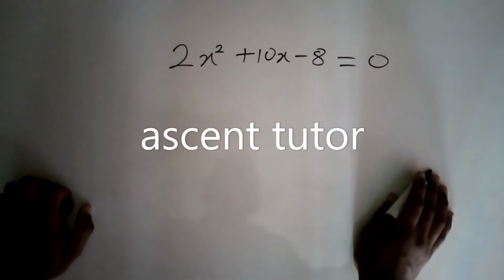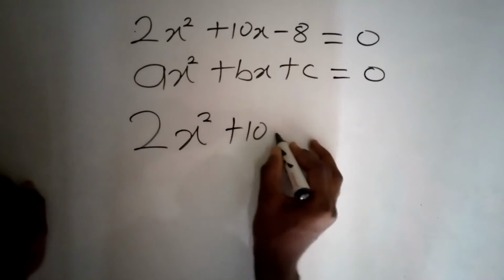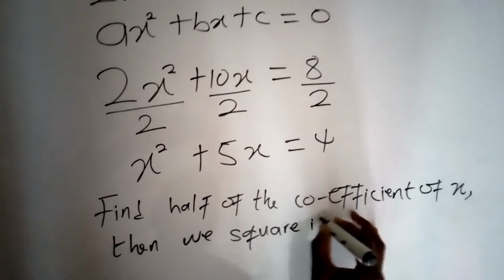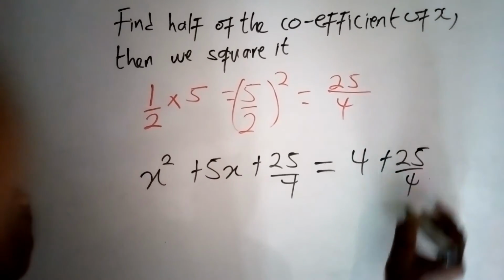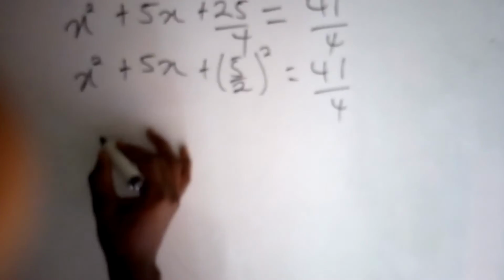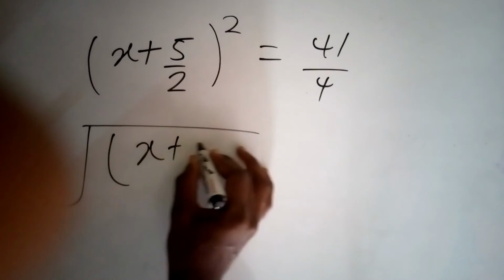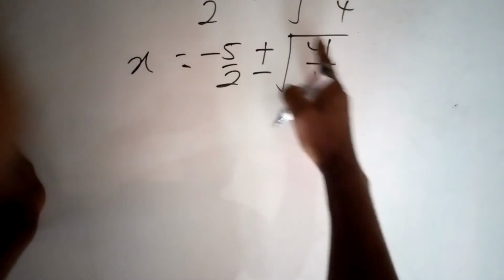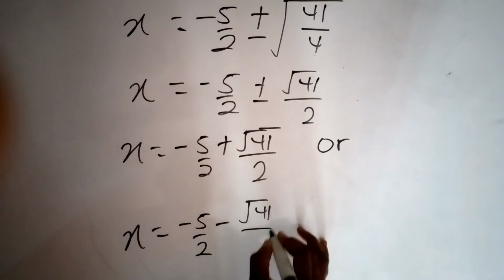Easy explanation of Completion of Squares | How to factorize by completion of squares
Ascent Tutor takes you through a step-by-step technique on how to solve Quadratic Equations by completing the square.